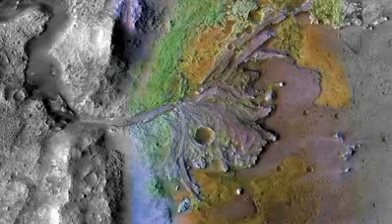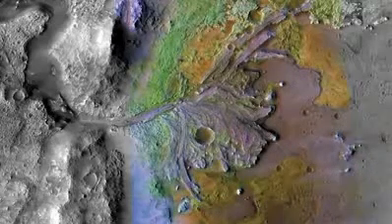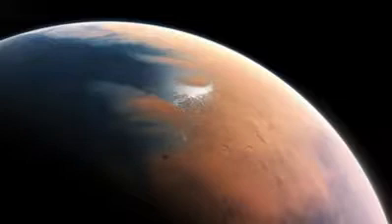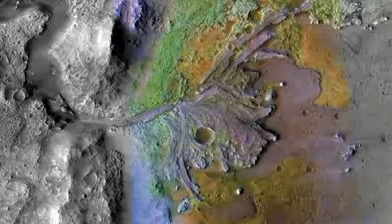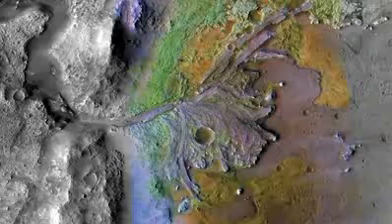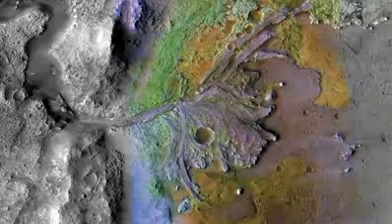Old Mars was hot and rainy enough to sustain life, new study says